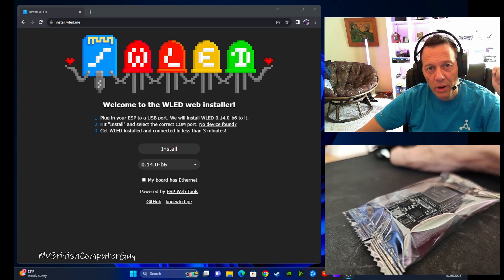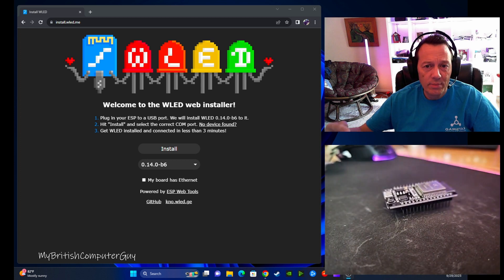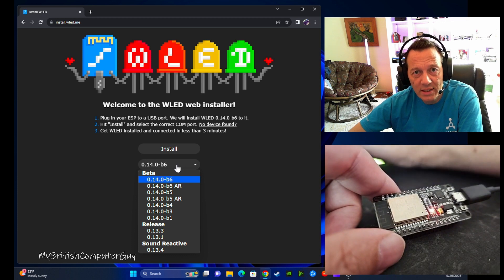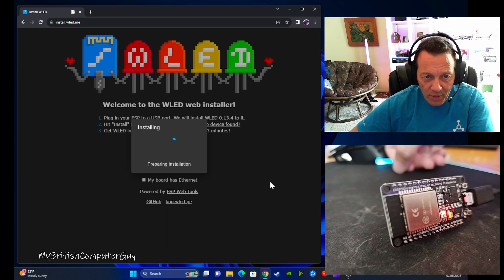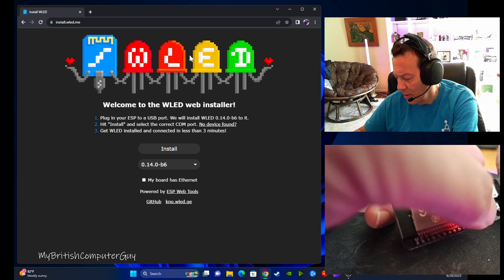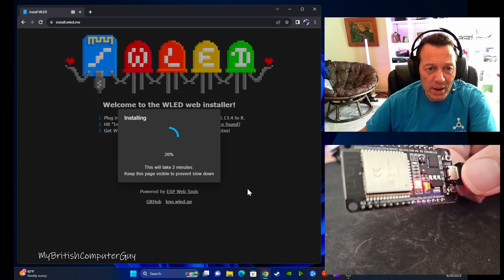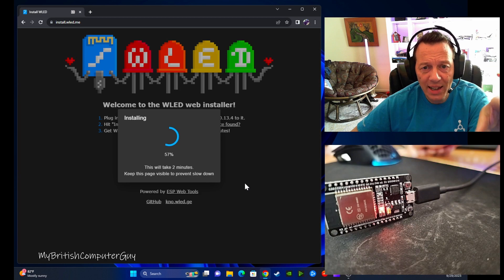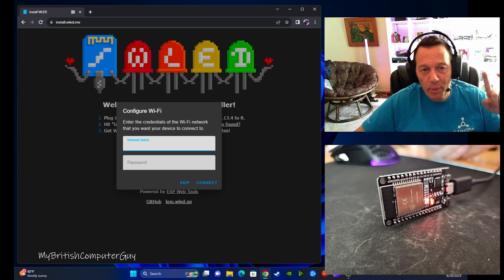How To Install WLED on a ESP32 Ultimate Beginners Guide 2023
In this guide I show you a common error that occurs when trying to install WLED on a ESP32 and how to fix it. Plus I show you the correct way to flash your ESP32 using the WLED website.

Whether you're new to ESP32 or looking to enhance your lighting projects, this step-by-step guide has you covered.

09:41 NOTE! THE DEFAULT PASSWORD for WLED is actually wled1234 (sorry)

🔗 Timestamps:

00:00 - Introduction
02:10 - Method that didn't work for me (1st error)
04:56 - Method that should work for me (2nd error)
07:15 - Method that works for me (3rd times a charm Successful Flash)

🛠️ Tools and Resources Mentioned:

Hardware Required for Tutorial (I get a small % at no extra cost to you if you buy something using the links below, I appreciate your support.)

- Computer with Windows and at least 1 spare USB port.
- ESP32 Development Board (the one I used in this video)
- Micro USB Data Cable

Here are some other items you would find helpful for bigger projects, and parts I used to build my floor and desk lamps.

- LED Strip, 3.3ft, 144 pixels (This is what I show you in the video) (Best)
- LED Strip, 16.4ft, 300 pixels (60Pixels/m) in Black - non eco (Better)
- 50ft 18AWG Low Voltage LED cable
- Soldering Iron (super inexpensive but gets the job done)
- Wago Connectors (Not used in this project but very handy!)
- No Solder LED Light Strip Joiners, allows you to join multiple strips together
- 5v Power Supply for larger projects
- Heat Shrink tubing (helps cover soldered joins and helps prevent shorting
- 30mm Wide Spotless Aluminum LED Channel System with Milky White Cover Lens Frosted Diffuser (used for my floor and desk lamps)
- 1.25" Square Poplar Dowels (4 Pack)
- Filament used for printing the bases of my Floor/Desk Lamps

...and if you get the munchies while building, grab some meat sticks!

Follow along as I explain each step clearly and provide helpful insights along the way. By the end of this tutorial, you'll have your ESP32 chip running the WLED firmware.

If you've made it this far, please stop by my friends channels for some great tech and gaming related content.

Also check out If you like cool stuff, tech, gaming and more you'll just love Pixel Buys.